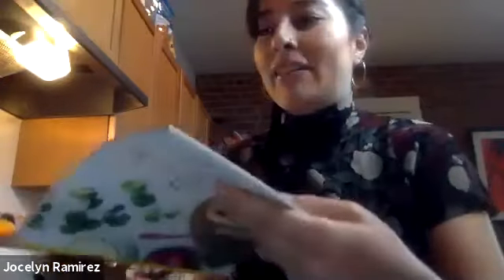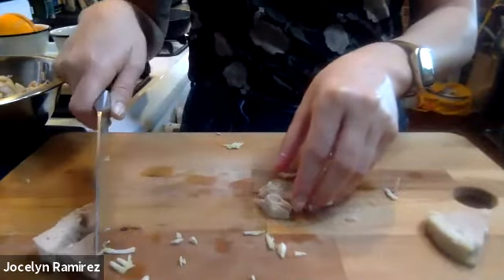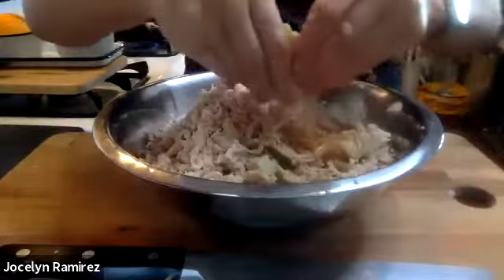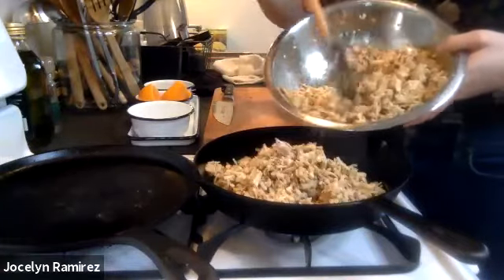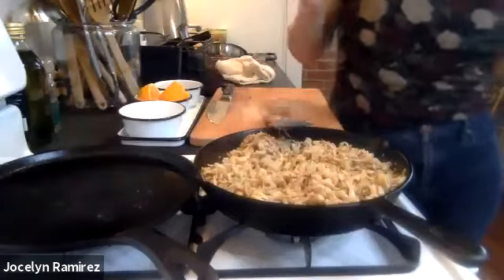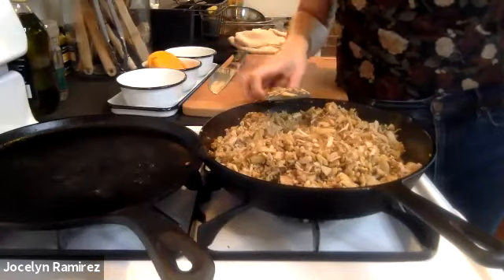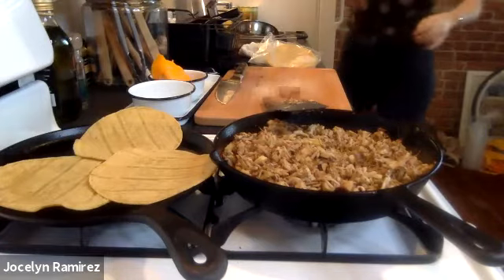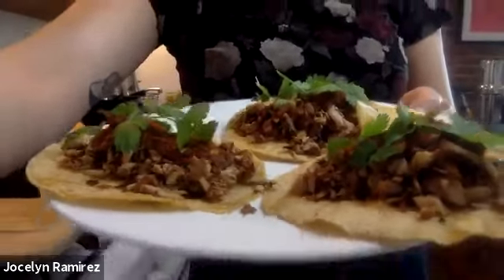Online Cooking Class Recording: Vegan Jackfruit Carnitas Tacos Recipe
Learn the basics of jackfruit as we prepare a simple carnitas recipe from Jocelyn Ramirez' cookbook La Vida Verde that can easily be adjusted to make any of your favorite chicken or pork dishes!

This is a recording from our series of online cooking classes.

Recipe Ingredients:
Each recipe will typically make about 4-5 servings

3 (20-oz) cans green jackfruit, drained, rinsed, and squeezed dry
3⁄4 cup cooking oil, plus more for cooking as needed
Juice of 1 large orange
2 tbsp ground cumin
1 tbsp dried oregano
1⁄2 tsp crushed red pepper flakes
Salt and pepper, to taste
Tortillas or masa harina
1 lemon, cut into wedges
Salsa of your choice
Cilantro and onion to garnish

Kitchenware:
Knife
Cutting board
Bowl
Medium/large skillet